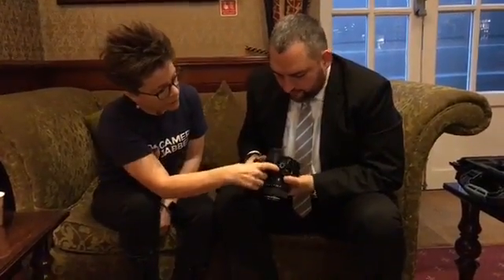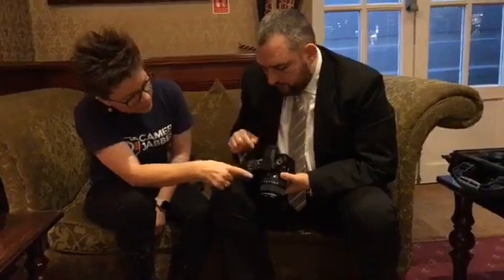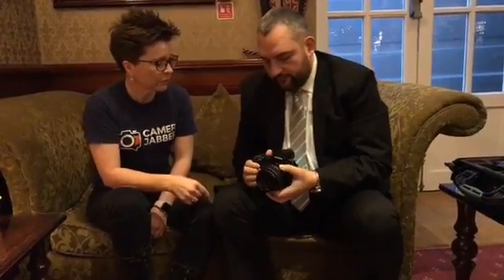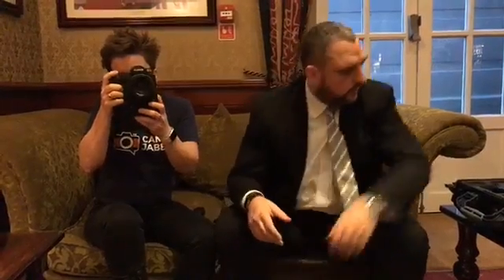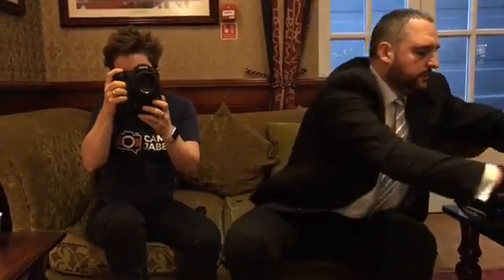Fujifilm explains the GFX 50S key features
Theo Georghiades from Fujifilm UK walks us through some of the key features of the new mirrorless medium format Fuji GFX 50S and its GF lenses during a Facebook Live video. In the video  it's said that the camera had a dual processor which is incorrect. The early plans for GFX was to have a dual processor but it's been confirmed that it actually has a single processor.